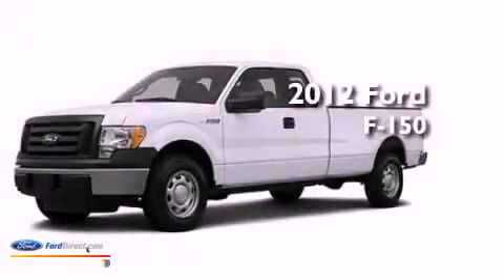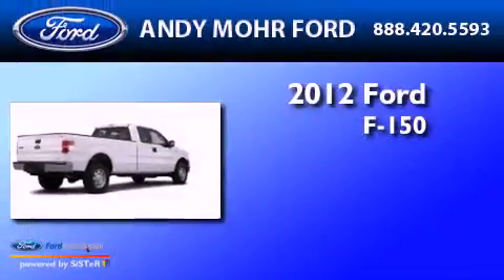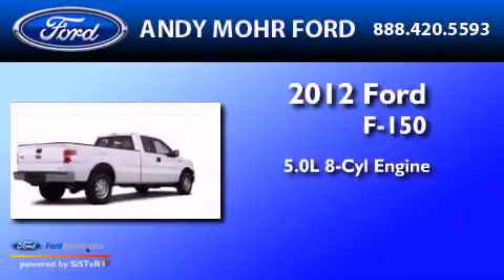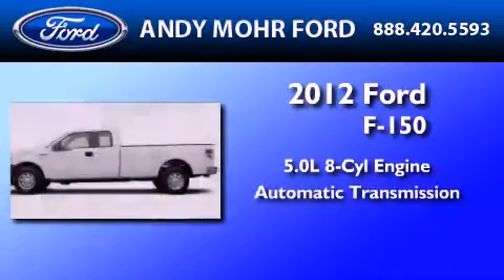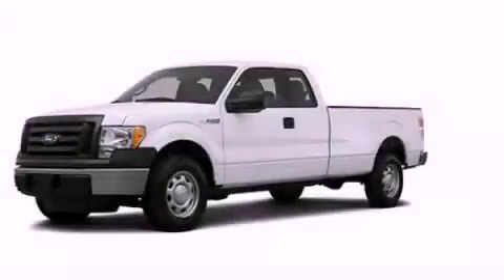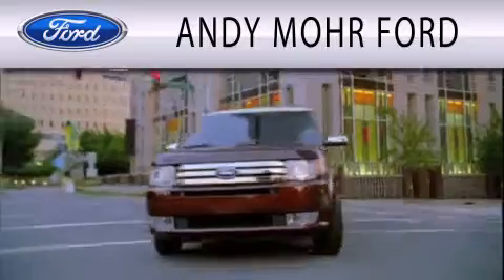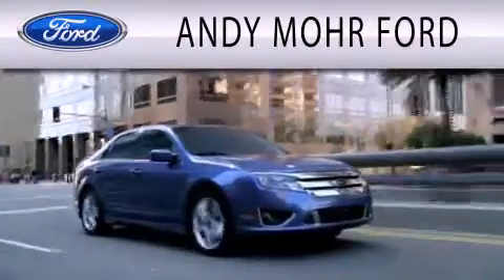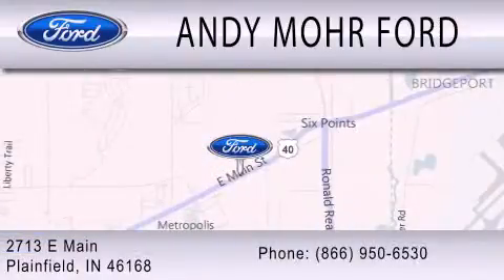2012 Ford F-150 Plainfield IN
Year : 2012
 Make : Ford
 Model : F-150
 Engine : 5.0L V8 32V MPFI DOHC FLEXIBLE FUEL
 Trans . : 6-SPEED AUTOMATIC
 Exterior : OXFORD WHITE

 Stock : T16659